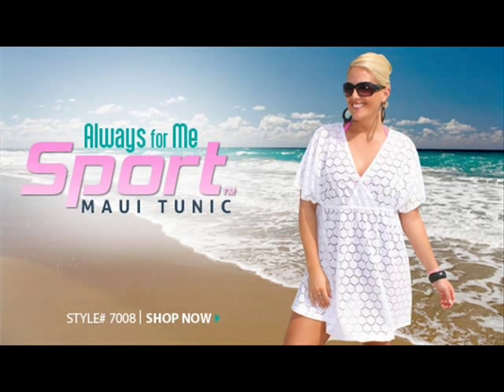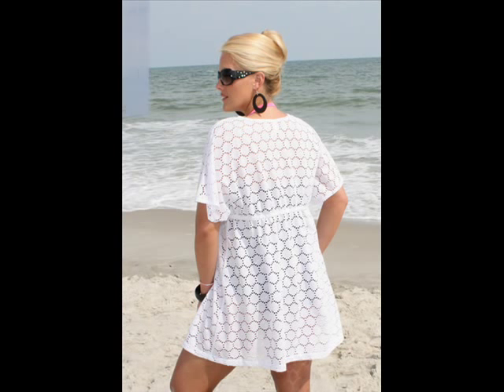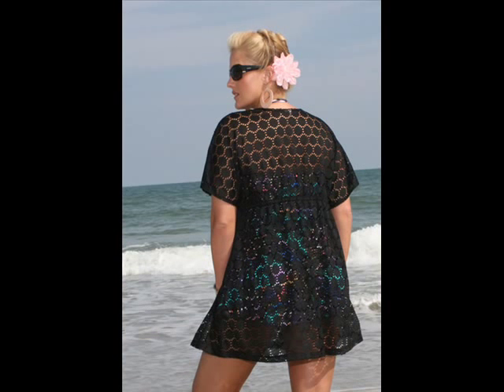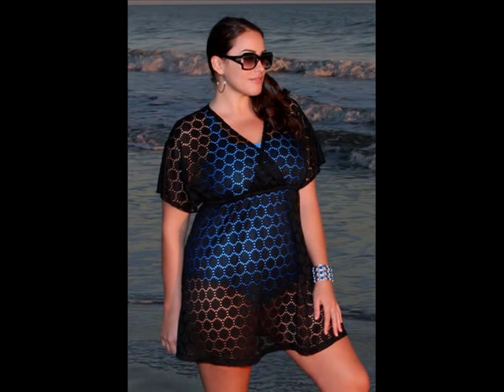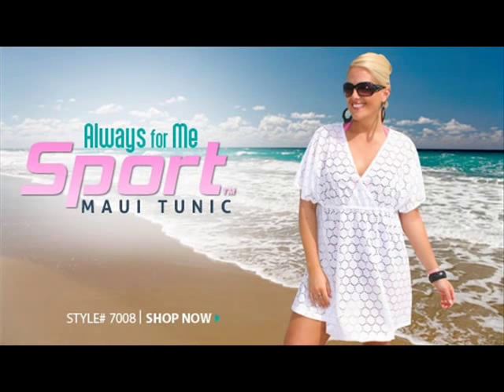Plus Size Swimwear - Always For Me - Maui Tunic 7008x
Be trendy in this embroidered circle cutwork plus size cover up. Maui Godess is how you will feel in this elegant plus size cover up. Your neckline will look flattered with this deep plunging neckline. There is a 1/2 inch elastic band that wraps around the entire cover up at the base of the bust area. It is 34 inches from the top of the garment to the hem. (measurment may vary according to size).

FEATURES:

Waist Minimizer

Hip Minimizer

Cutwork Embroidery

Plungling V-Neck

SIZES: 1X, 2X, 3X